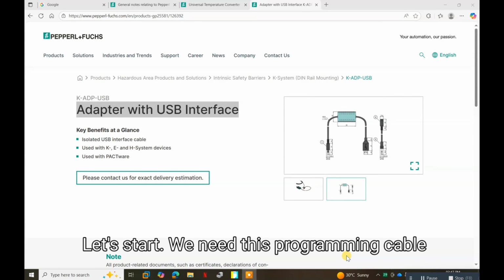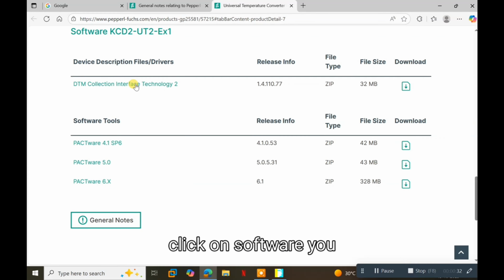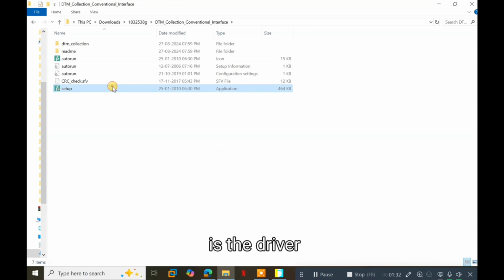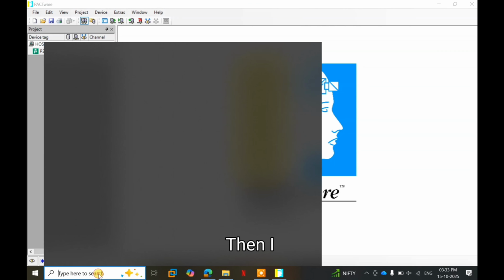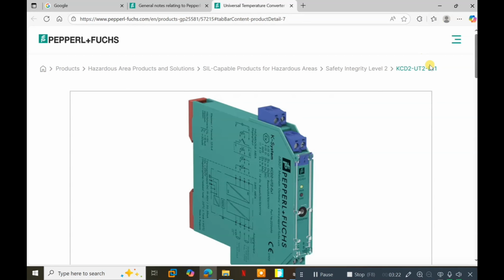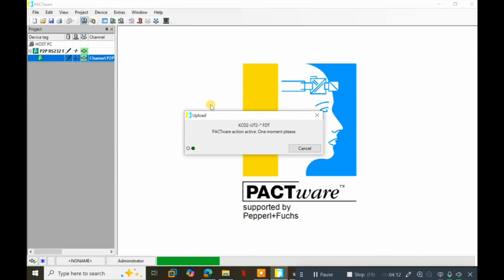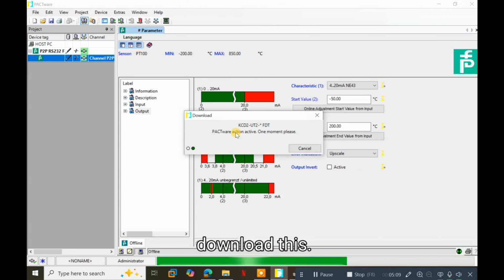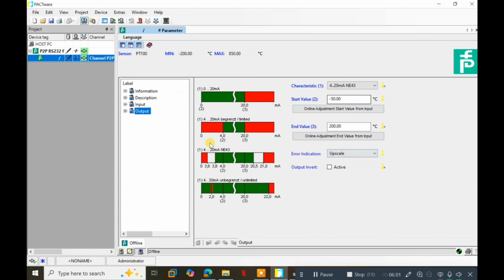Programming of Pepperl + Fuchs transmitter 👨‍🏭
Pepperl+Fuchs transmitter programming made simple — connection, configuration, and setup explained step by step for automation engineers